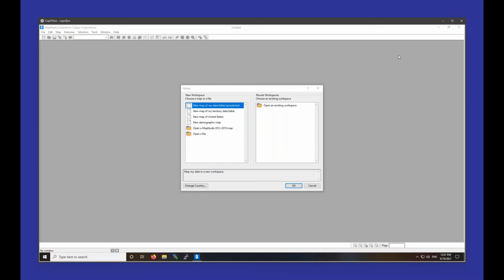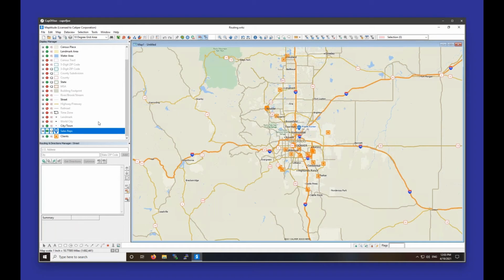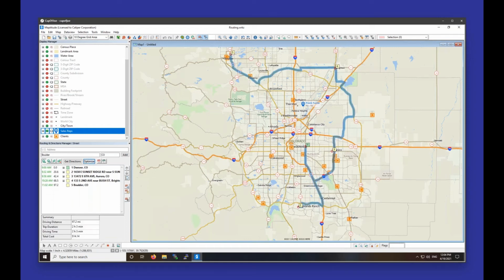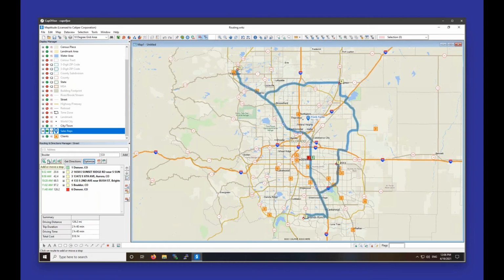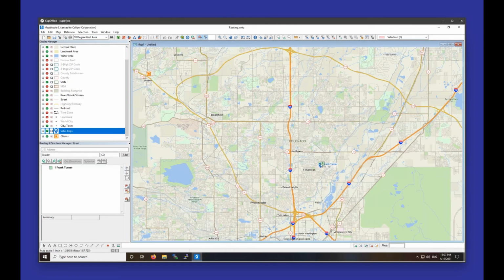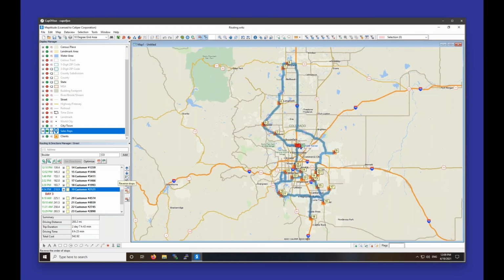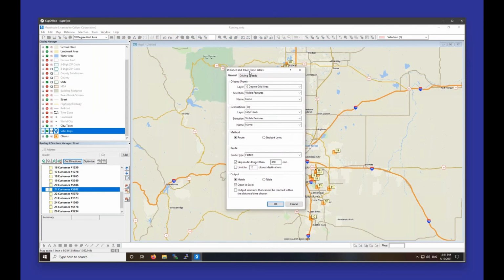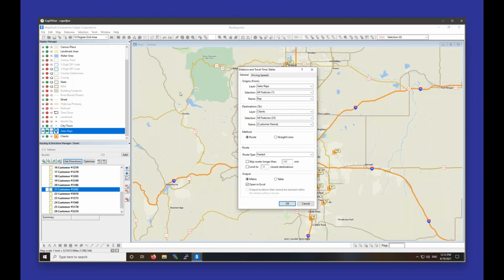Maptitude 2021 Webinar: Creating Routes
Creating Routes